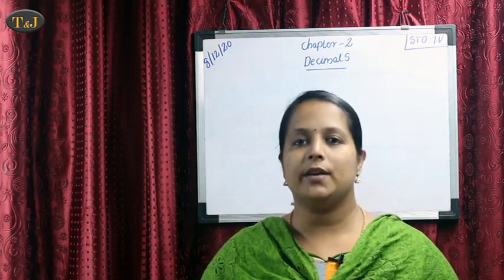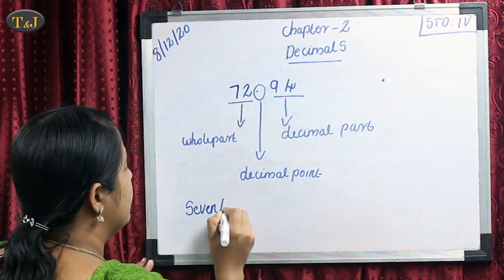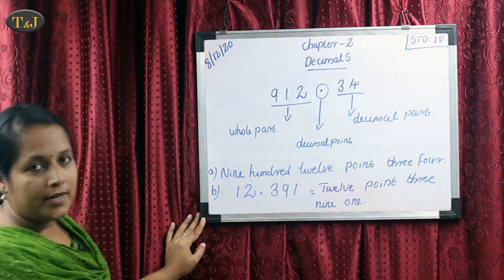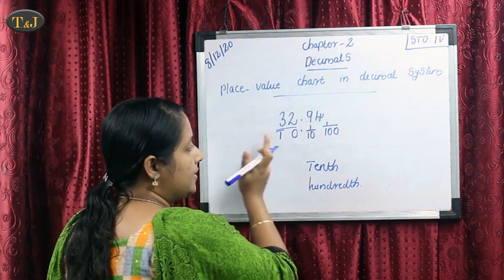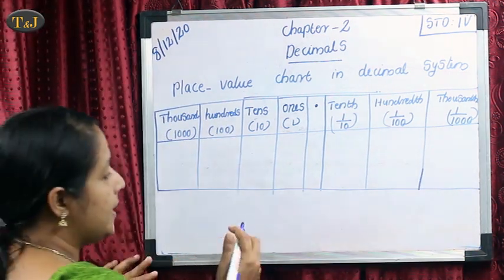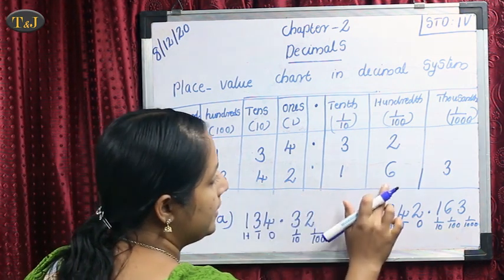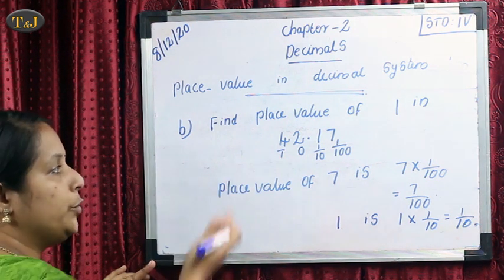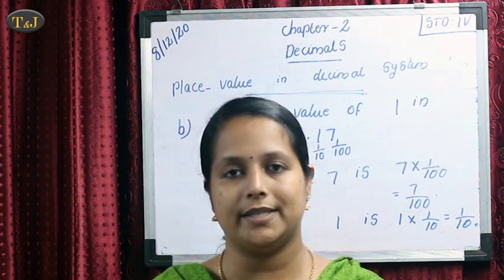CBSE MATHS, STD- 4, Chapter 2. Decimals (part-1)